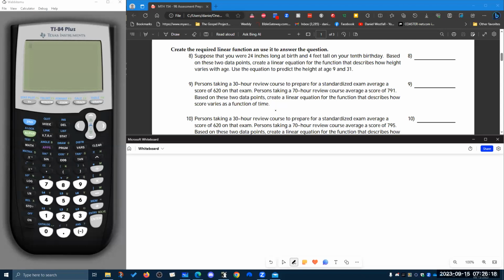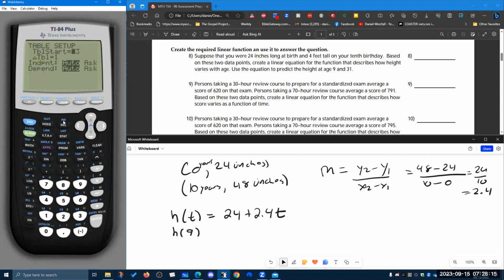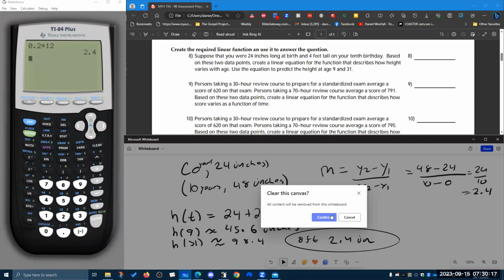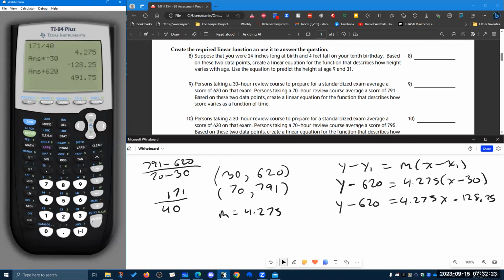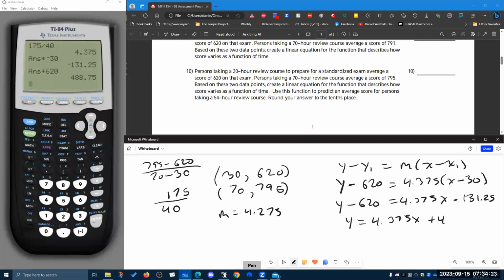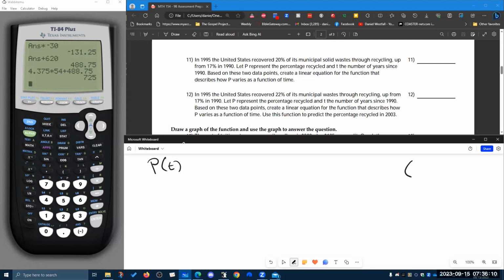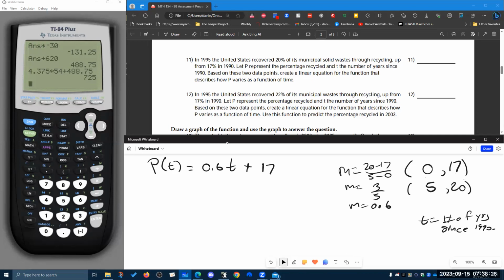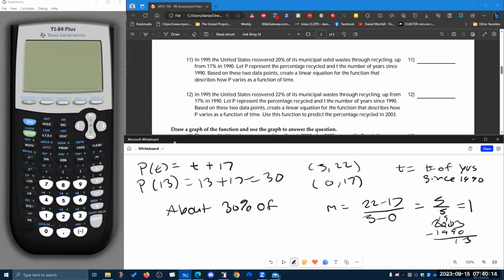9B: Solving Word Problems Using the Point-Slope Form of a Linear Equation